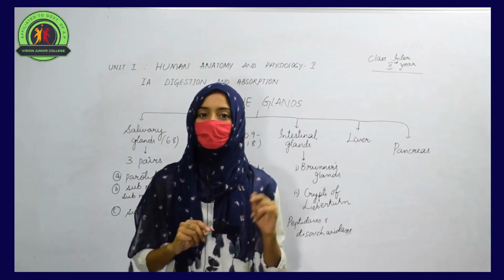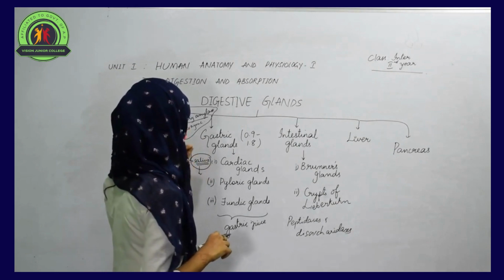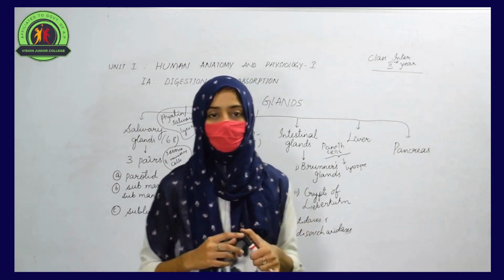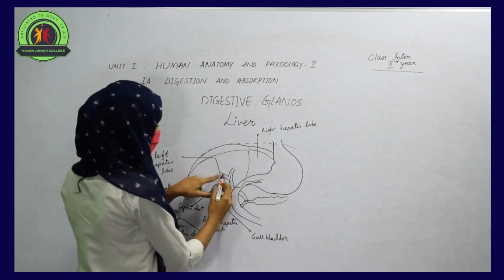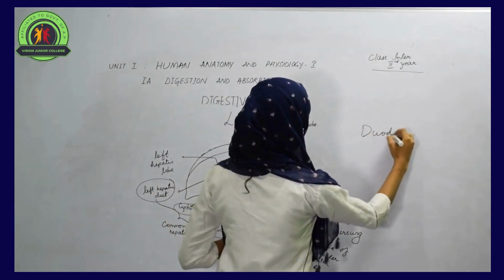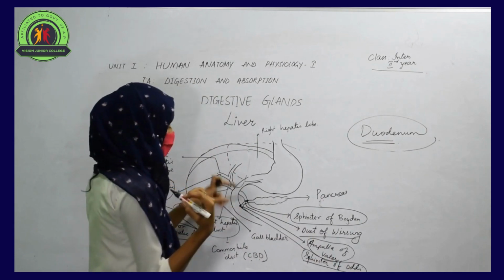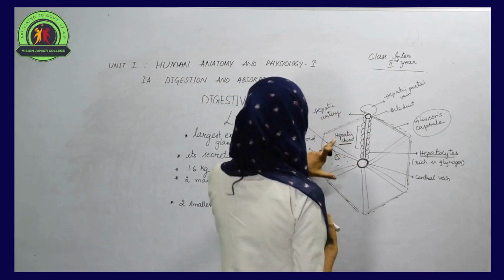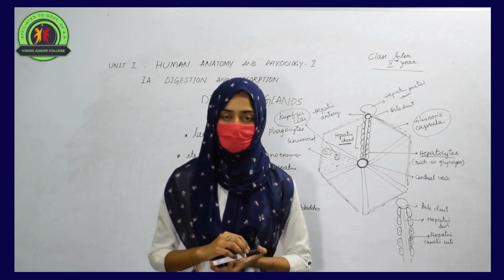Inter 2nd Year Zoology Chapter 01 Part 03 Unit 01 Digestion And Absorption 2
What is protein digestion?
Protein is one of the essential compounds in our body. Human saliva contains the enzymes lipase and amylase. They mainly digest fats and carbohydrates. As soon as we start chewing, protein digestion begins. Protein digestion first breaks the complex molecule into peptides containing various amino acids and then into individual amino acids.

Where does protein digestion begin and end?
Protein digestion begins when you first start chewing and concludes in the small intestine. To produce more proteins, the body reuses amino acids.

Digestion of both starch and protein is done by ___________.
Digestion of both starch and protein is done by the pancreatic juice. The pancreatic enzymes include lipase, which breaks down triglycerides into fatty acids and monoglycerides. Trypsin, chymotrypsin, and elastase all break down proteins. Amylase breaks down the excess complex carbohydrates into monosaccharides. Therefore, the digestion of carbohydrates, protein, and fat is unattainable without the pancreas.

How are proteins in your food digested?
Proteins undergo hydrolysis, which converts them into amino acids, during digestion. The amino acids are dissolved in our blood and transported to organs and tissues. The amino acids are either converted into energy or put together into proteins using condensation polymerization.

How are proteins digested in small intestine?
The partially digested meal, or chyme, next passes into the small intestine, where intestinal fluids and pancreatic enzymes exist. The pancreatic juices and intestinal secretions induce several chemical reactions. These include the enzymes chymotrypsin, trypsin, and elastase, which break down the protein into smaller peptides. Carboxypeptidase, aminopeptidase, and dipeptidase break down the peptides into free amino acids, which can then enter the bloodstream. The pepsin enzyme dissolves peptide bonds and helps in the initial stages of protein digestion in the stomach.